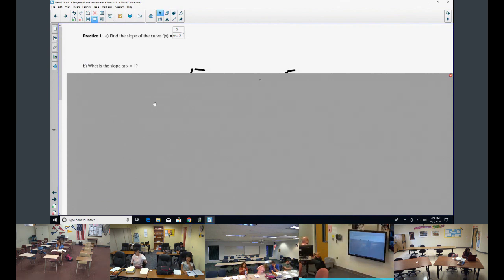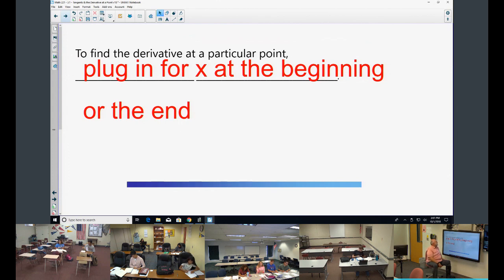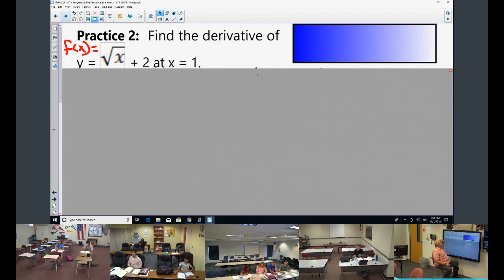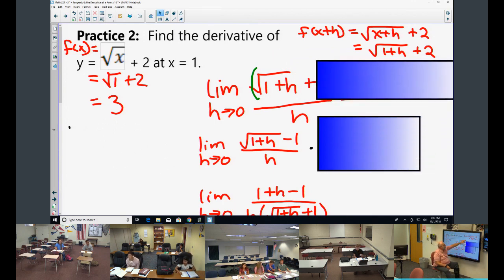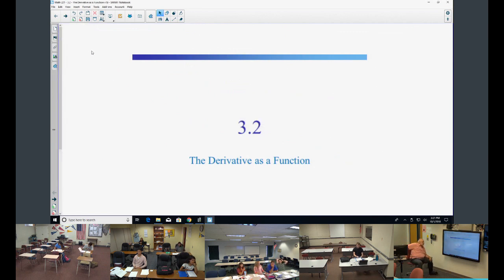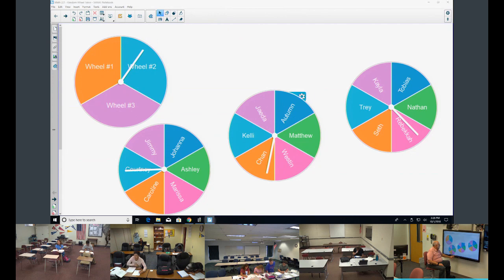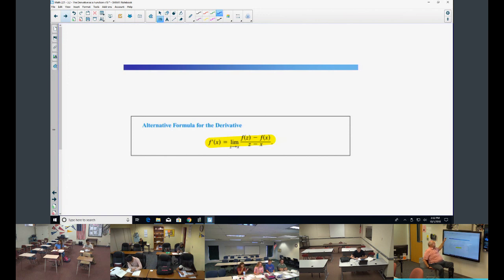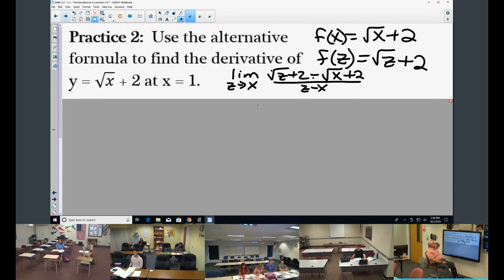Strong MAT 221 [3.1a]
Tangents and the Derivative at a Point pt 1